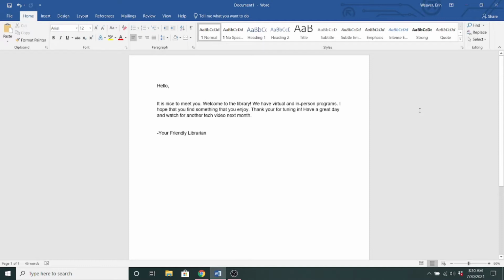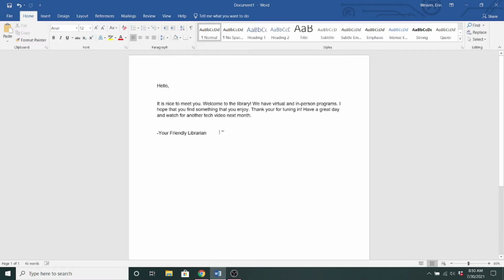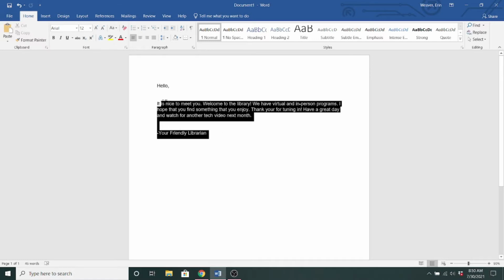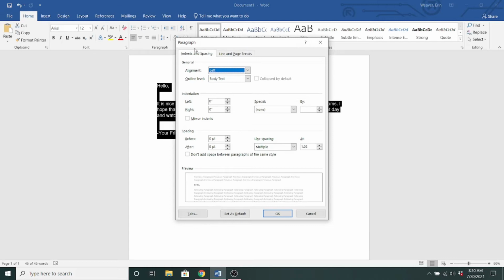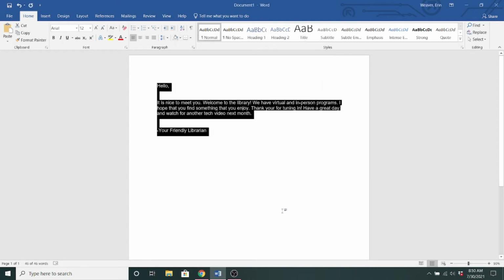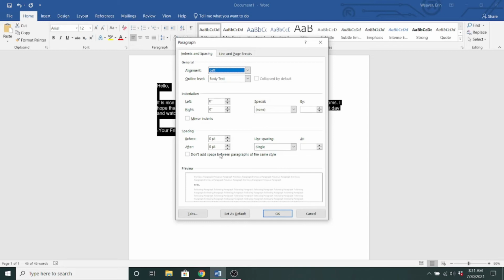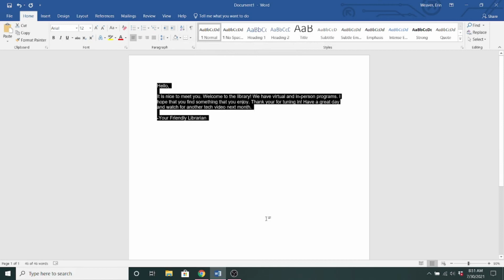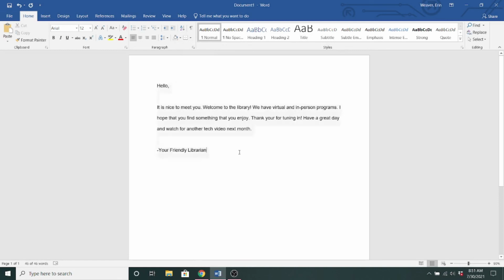Tech Tips: Adjusting Line Spacing in a Document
Learn how to change your document's line spacing in this step-by-step tutorial.